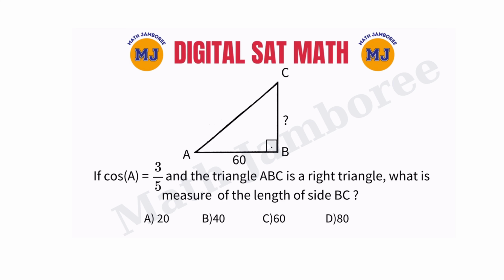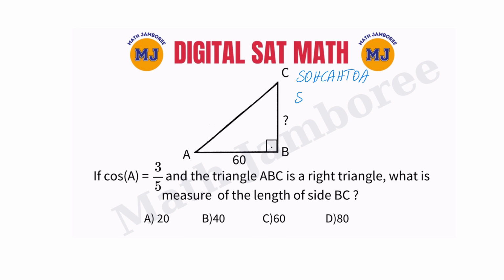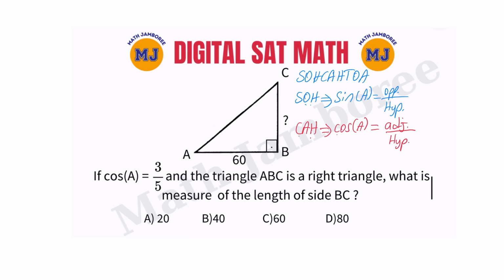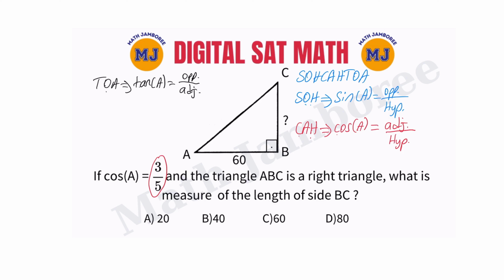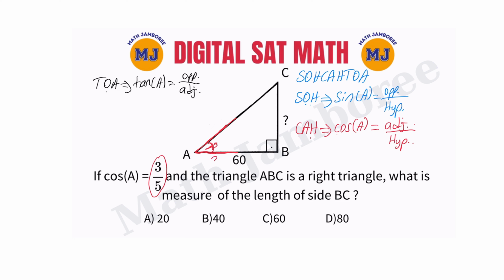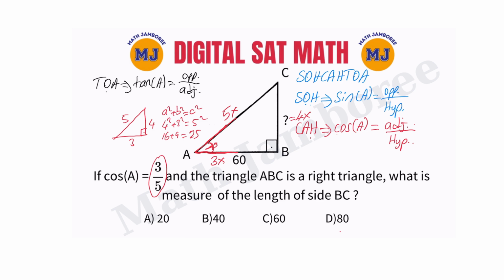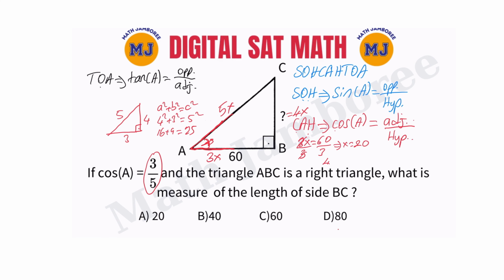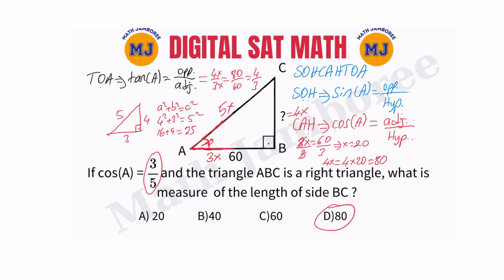15006022 Trigonometry - SOH-CAH-TOA for the Digital SAT Mathematics / Math Jamboree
Welcome back to Math Jamboree! As you continue your journey to conquer the Digital SAT Mathematics section, mastering trigonometric concepts like SOH-CAH-TOA is essential. Whether you're new to trigonometry or looking to refine your skills, these tips will help you effectively apply SOH-CAH-TOA to solve a variety of SAT-style problems with confidence.

1. Understand the Basics Thoroughly
Before diving into problem-solving, ensure you have a solid grasp of the fundamental concepts:

Right Triangle Anatomy:

Hypotenuse: The longest side, opposite the right angle.
Opposite: The side opposite the angle you're examining.
Adjacent: The side next to the angle you're examining, excluding the hypotenuse.
SOH-CAH-TOA Mnemonic:

2. Memorize SOH-CAH-TOA Perfectly
Having SOH-CAH-TOA memorized allows you to quickly recall the appropriate trigonometric ratio during the exam. Use flashcards, mnemonic devices, or repetitive practice to embed these ratios into your memory.

3. Identify the Correct Sides in Any Right Triangle
When presented with a problem:

Identify the Right Angle: Locate the 90-degree angle to recognize it's a right triangle.
Choose the Angle of Interest: Determine which angle (other than the right angle) you need to work with.
Label the Sides: Clearly label the opposite, adjacent, and hypotenuse sides relative to the chosen angle.
Pro Tip: Drawing a clear diagram can significantly reduce confusion and errors.

4. Practice Switching Between Ratios
Many SAT problems require switching between sine, cosine, and tangent. Practice problems that specifically target each ratio to build versatility.

Example: If you know the opposite side and hypotenuse, use sine. If you know the adjacent side and hypotenuse, use cosine. If you know the opposite and adjacent sides, use tangent.
5. Leverage Inverse Trigonometric Functions Correctly
Sometimes, you'll need to find an angle given a trigonometric ratio. Familiarize yourself with inverse functions:

Inverse Sine (sin⁻¹): Finds an angle when you know the sine value.
Inverse Cosine (cos⁻¹): Finds an angle when you know the cosine value.
Inverse Tangent (tan⁻¹): Finds an angle when you know the tangent value.
Tip: Ensure your calculator is set to the correct mode (degrees vs. radians) as per the SAT requirements.

6. Use Special Right Triangles to Your Advantage
Recognize and utilize the properties of 45-45-90 and 30-60-90 triangles:

45-45-90 Triangle:

Legs are equal.
Hypotenuse = Leg × √2.
30-60-90 Triangle:

Shortest side opposite the 30° angle.
Hypotenuse = Shortest side × 2.
Longer leg = Shortest side × √3.
Benefit: These triangles allow you to solve problems without needing to apply SOH-CAH-TOA directly.

7. Combine SOH-CAH-TOA with the Pythagorean Theorem
Some SAT problems require using both trigonometric ratios and the Pythagorean Theorem to find missing sides or angles.

Example: Find one side using SOH-CAH-TOA, then use the Pythagorean Theorem to find another side.
8. Draw Clear Diagrams
Visual representation can simplify complex problems. Always:

Sketch the Triangle: Label all known and unknown sides and angles.
Mark Right Angles: Clearly indicate the 90-degree angle.
Highlight Relationships: Use colors or annotations to show which sides correspond to which trigonometric ratios.
9. Check for Multiple Applications in a Single Problem
Some questions may require applying SOH-CAH-TOA more than once or in different parts of the same problem. Stay alert for:

Multiple Angles: Solving for more than one angle within the same triangle.
Composite Shapes: Triangles embedded within other geometric figures, requiring multiple applications of trigonometric ratios.

Stay dedicated, keep practicing, and don't hesitate to revisit these tips as you prepare. Good luck, and let's ace that SAT together!